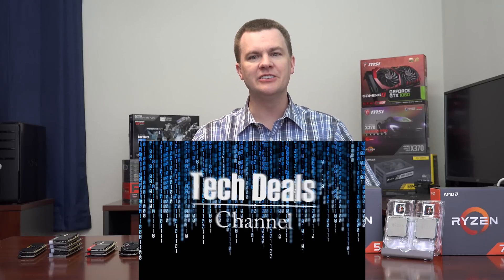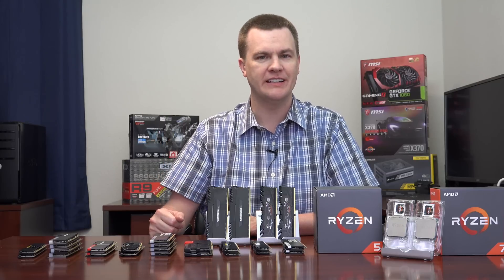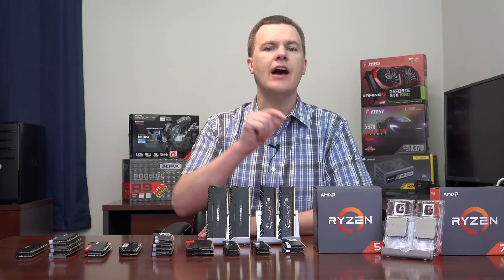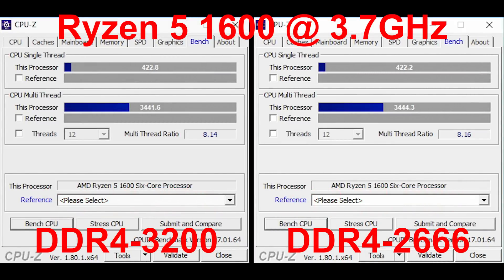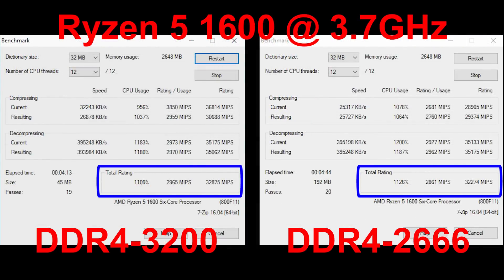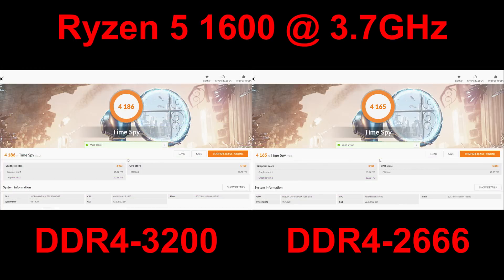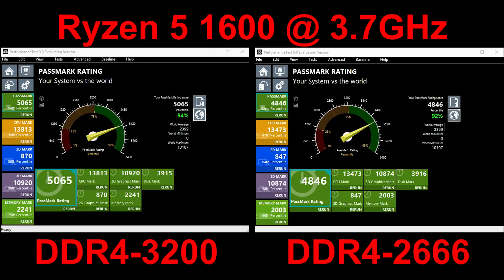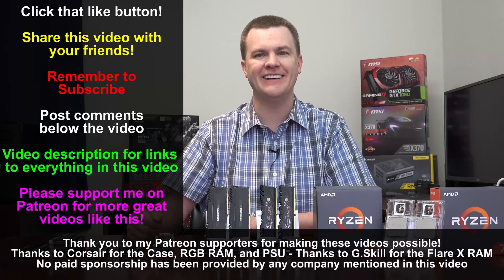Ryzen 5 1600 - $1,200 Build - Part 5 - Benchmarking - RAM Speed 2666 vs 3200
--- Links to Amazon & Newegg Below --- Check both for the best deals! ---
 --- Time Stamps below, expand the video description to see them ---

AMD Ryzen 5 1600 --- @Amazon
MSI Gaming Pro Carbon X370 --- @Amazon
Corsair RGB 16GB DDR4-3000 --- @Amazon
Corsair Crystal 570X --- @Amazon
All GTX 1060 Cards --- @Amazon
Crucial MX300 275GB --- @Amazon
3TB 7,200 RPM HDD --- @Amazon
Corsair RM850x --- @Amazon

Do you want to run at 4.0GHz fixed on all 6 cores?
Buy a Ryzen 5 1600X & Hyper 612 CPU Cooler

Ryzen 5 1600X --- @Amazon
Hyper 612 CPU Cooler --- @Amazon

--- Time Stamps ---
0:00 - Intro
1:25 - Short Version - CPU Performance
1:55 - Short Version - RAM Speed
3:00 - More DDR4 Info - DDR4 Speed
5:26 - Overclocking - Settings Used - Suggestions
6:14 - Cinebench R15 CPU
7:25 - Cinebench R15 OpenGL
8:34 - CPU-Z Benchmark
9:13 - 7-Zip Benchmark
10:10 - SSD & HDD Benchmarks
12:16 - ADIA64 Stress Test - Voltage Adjustments
15:25 - 3D Mark - Time Spy
16:06 - Passmark Benchmark
17:06 - Conclusion